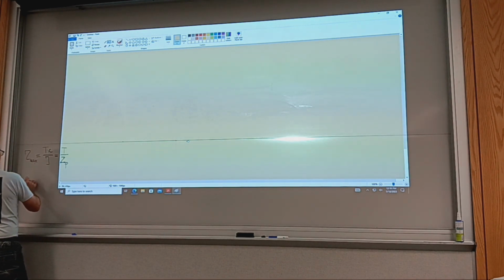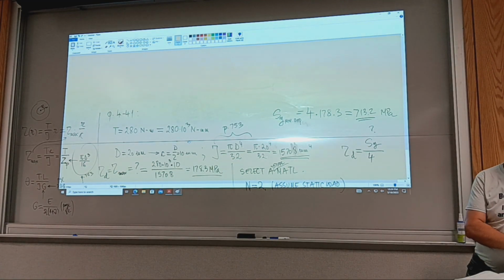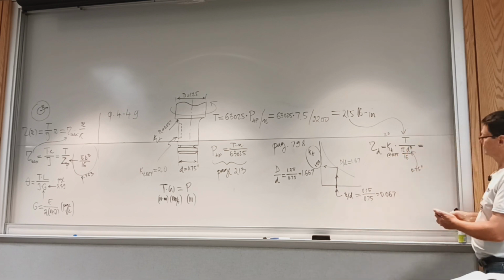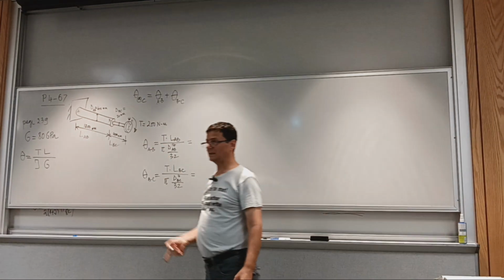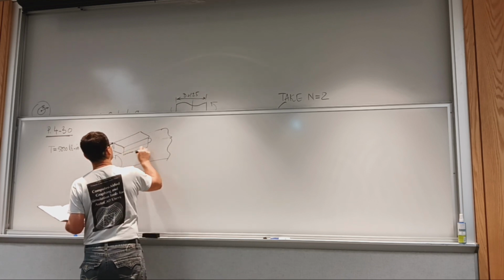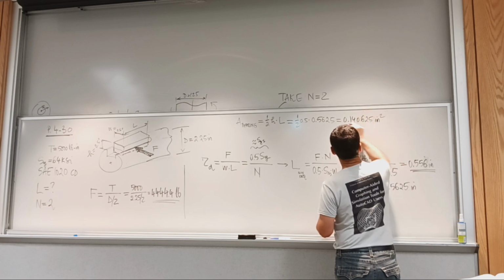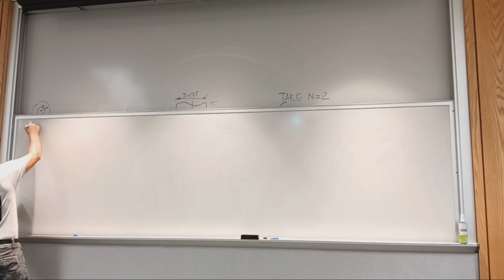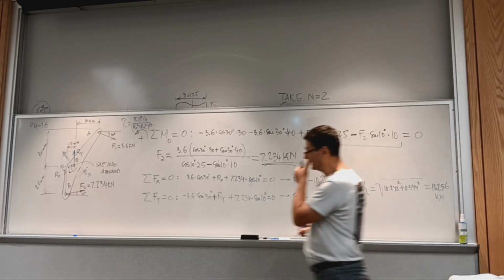Strength of Materials lecture 06